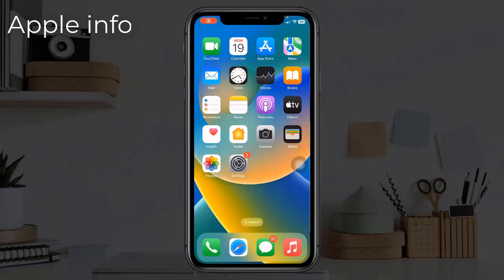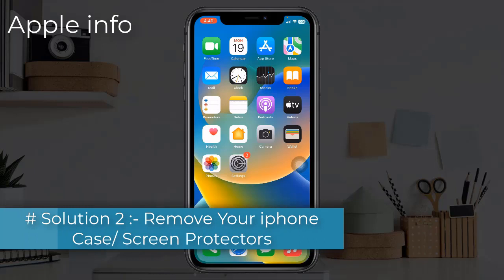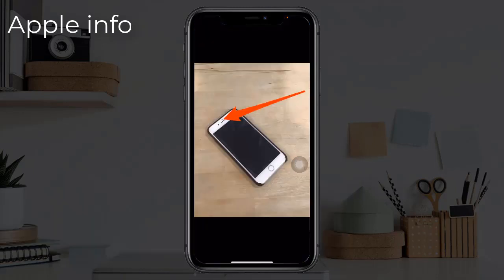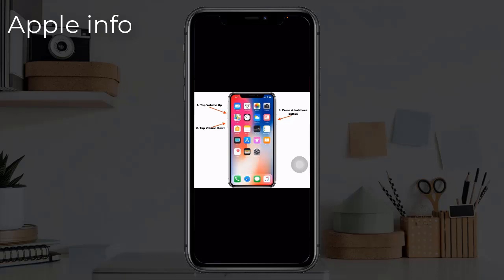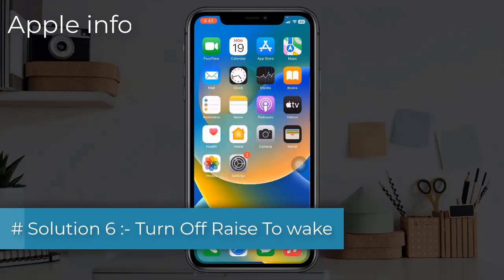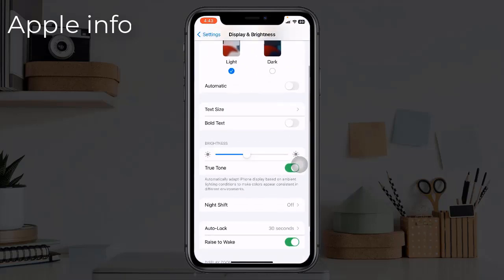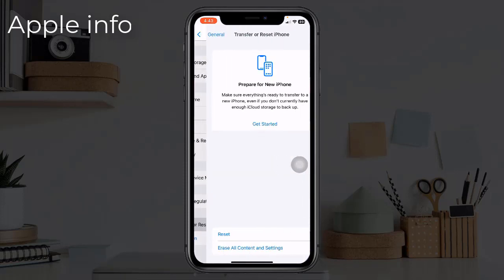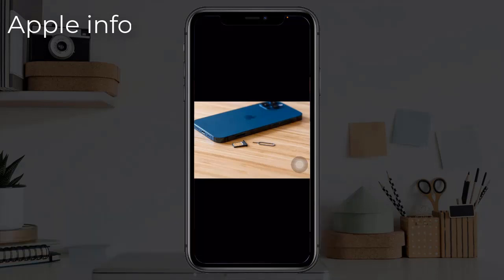iPhone Screen Goes Black During Call? Fixed Now Easy Method | Apple info